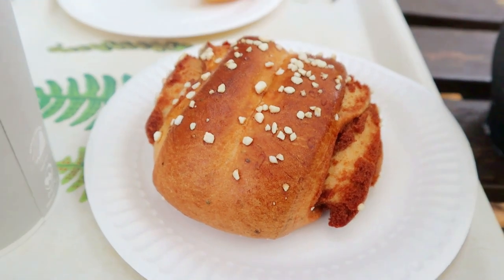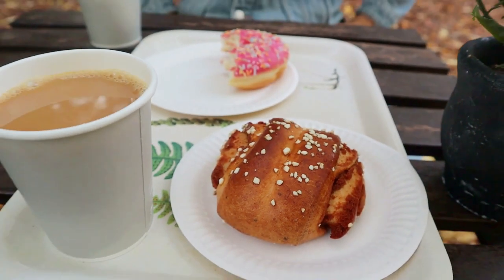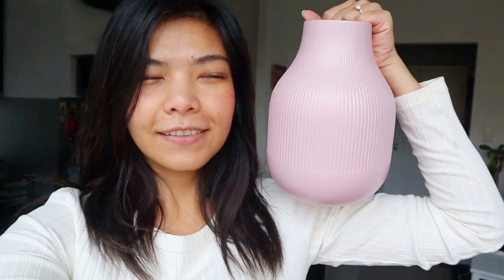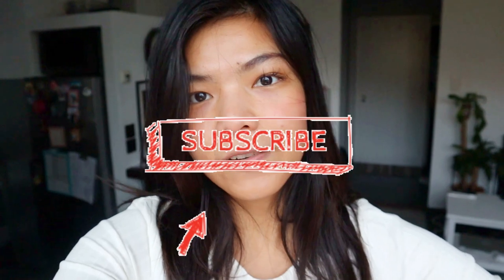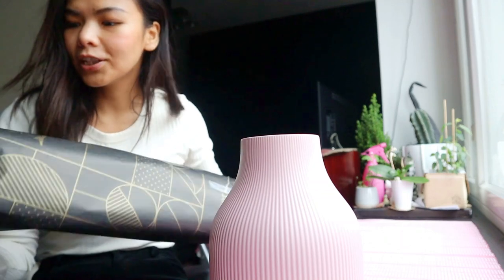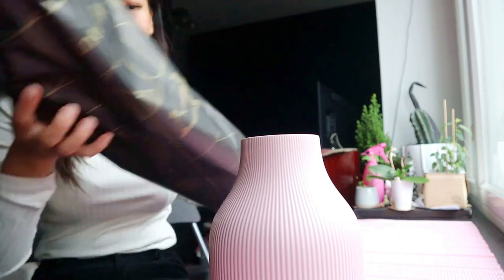Finding hidden gems in Finland + Autumn artwork Finland vlog Part 1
More short weekend trips exploring popular Finnish neighbourhood videos:
What's in Finland's Fiskar Village?

POPULAR UPLOADS 》

Where are you from? Myanmar (Burma)
Where do you live? Currently living in Helsinki
How long have you lived in Finland? 2.5 years
What Camera do you use? Canon EOS M50 (or) iphone11 camera
What do you use to edit your videos? Wondershare Filmora9